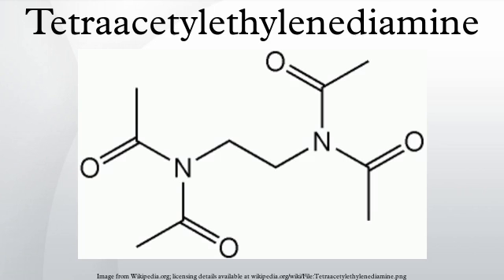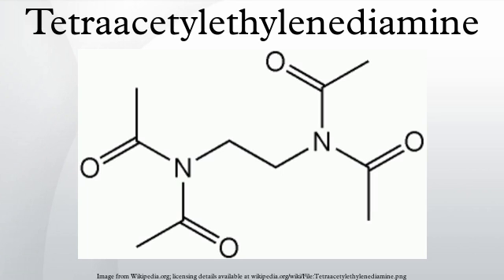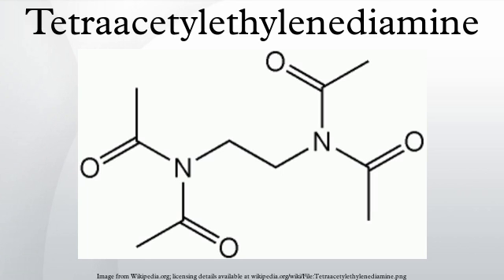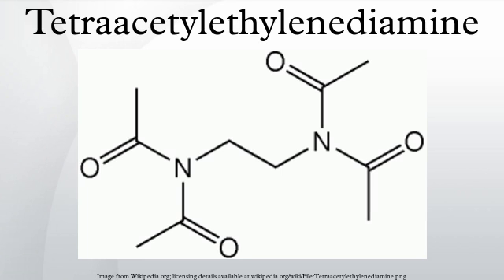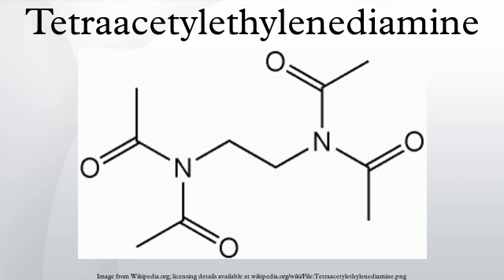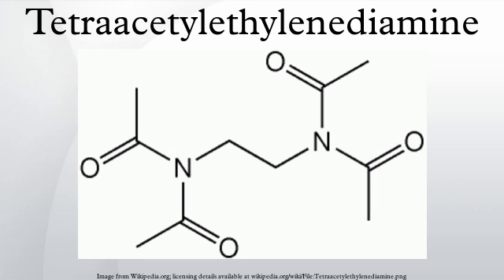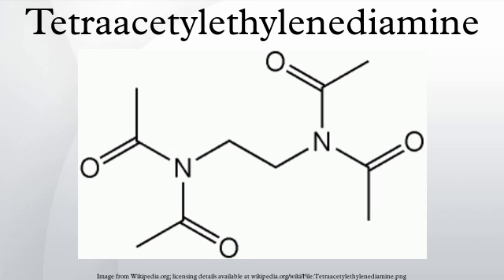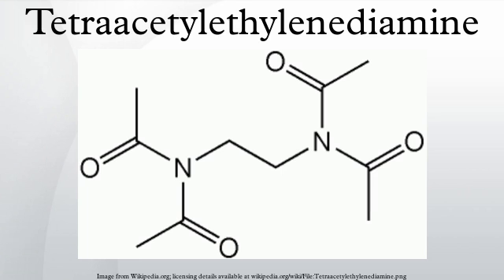Tetraacetylethylenediamine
Tetraacetylethylenediamine, commonly abbreviated as TAED, is an organic compound with the formula)2NCH2CH2N(C(O)CH3)2. It is commonly used as a peroxide bleach activator in household detergents and for paper pulp. It is produced by acetylation of ethylenediamine. Although structurally and in abbreviation very similar to EDTA, the two compounds should not be interchanged.